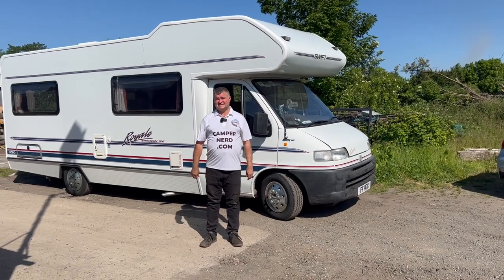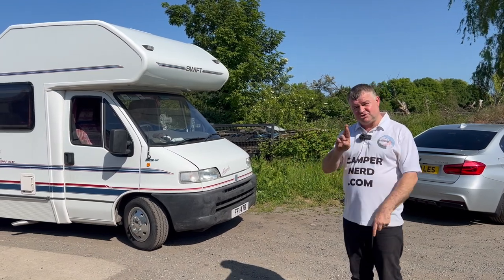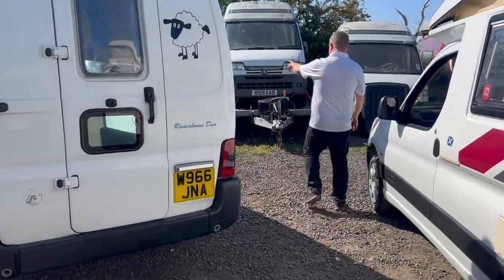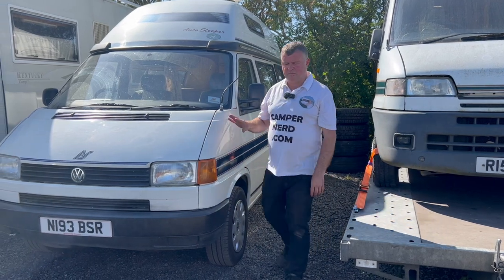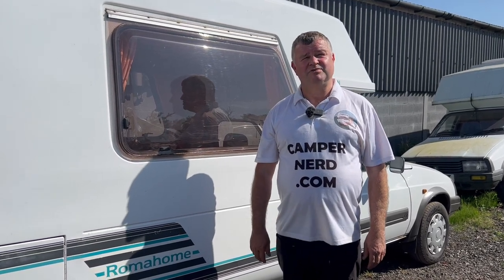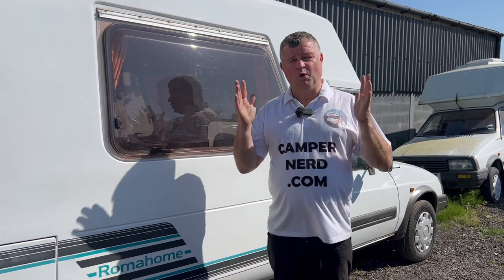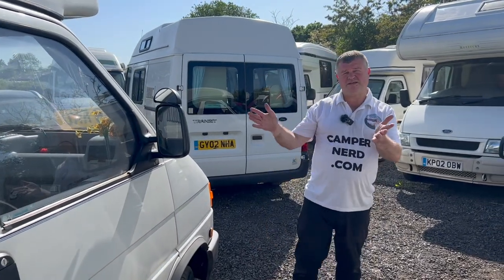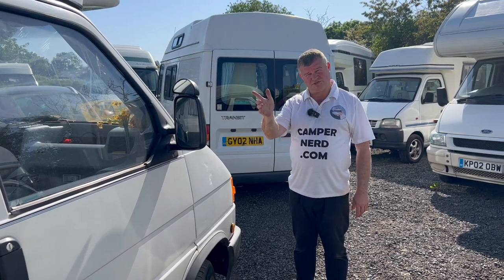CAMPERS AND MOTORHOMES FOR SALE BY ANTONY VALENTINE THE CAMPER NERD